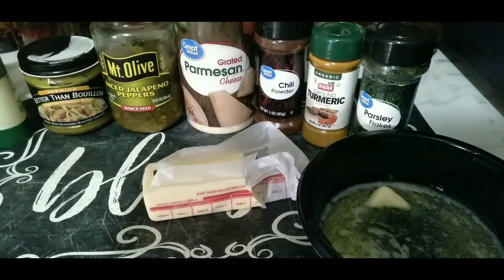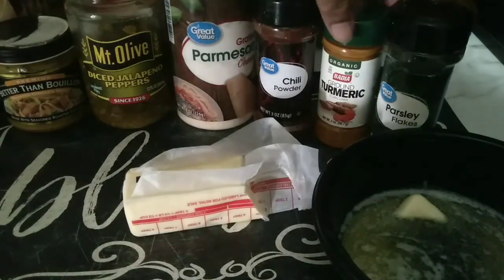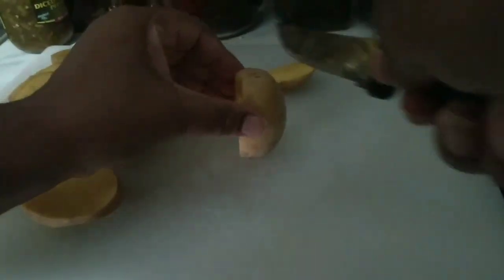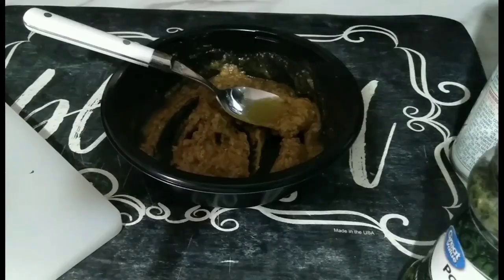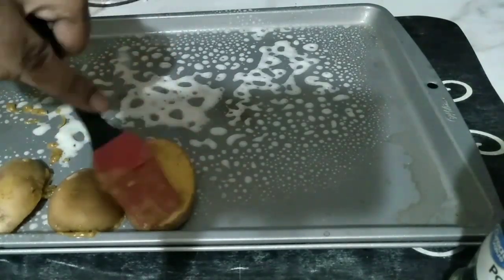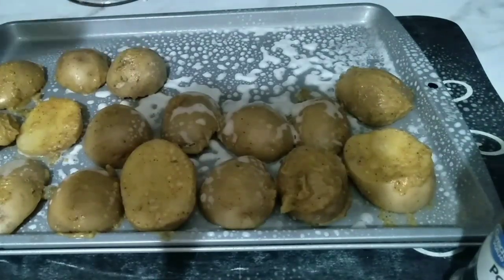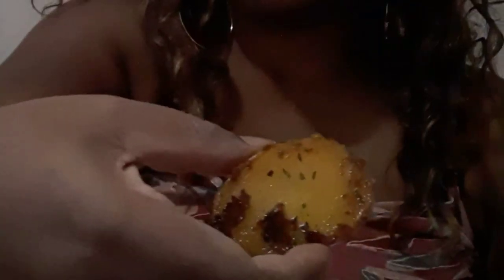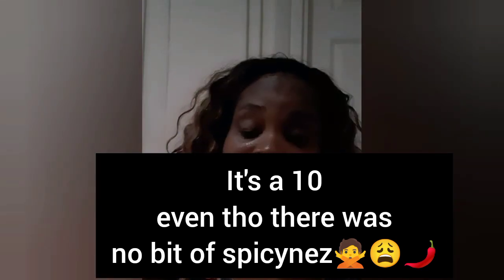Tick-tock Parmesan Potatoes